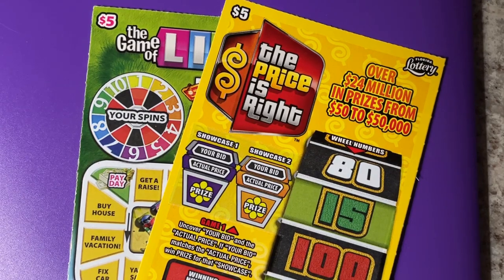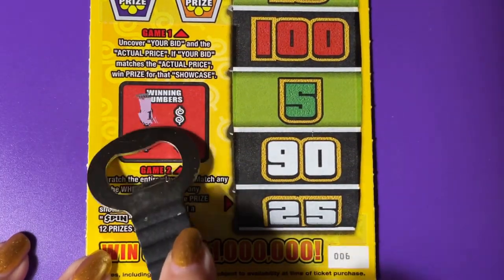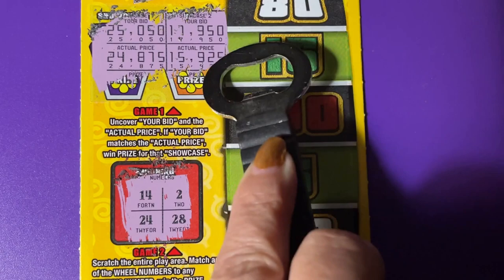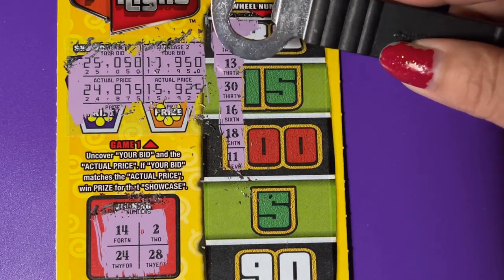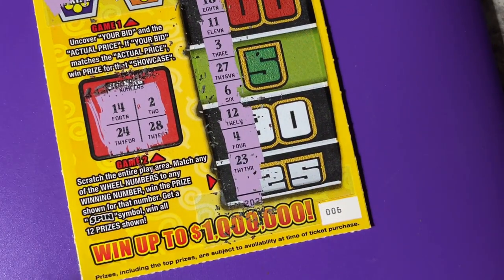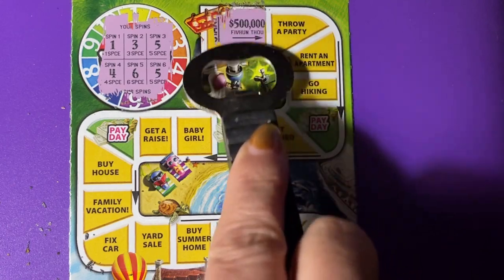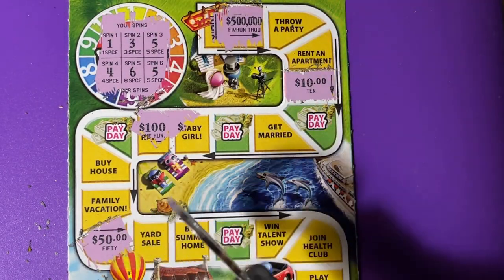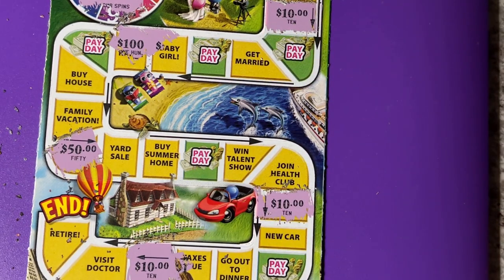FL Lottery The Price Is Right 6 and The Game of Life Ticket 23